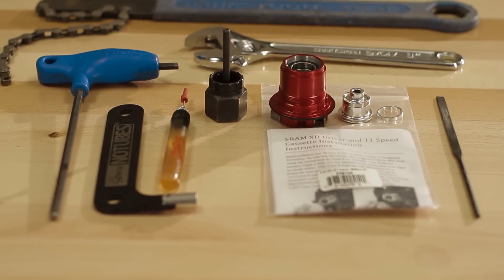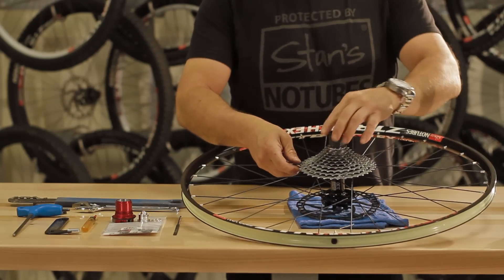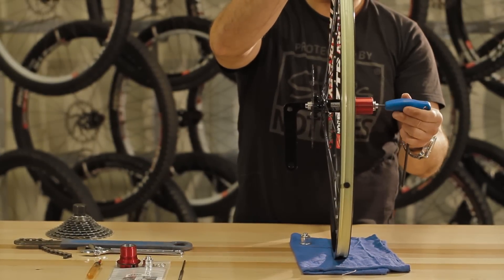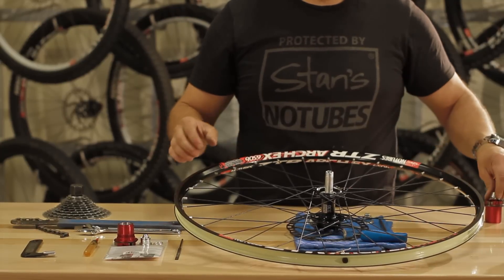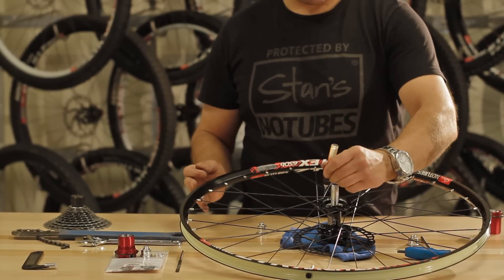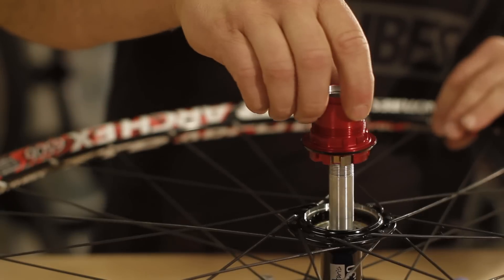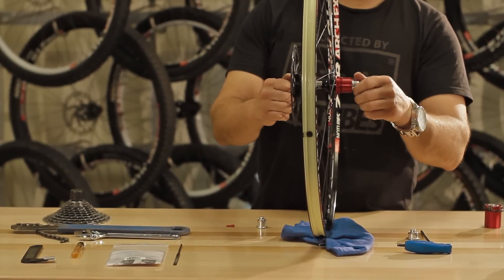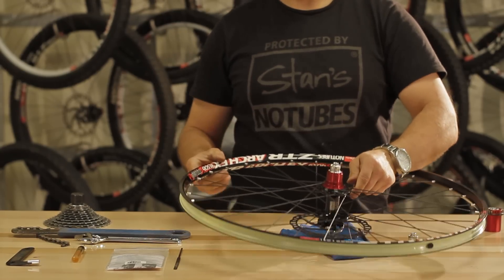Stan's 3.30/3.30Ti hubs XD Driver Freehub Installation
Instructions on how to install the Stan's NOTUBES XD Driver for Stan's 3.30/3.30Ti hubs. Makes the Stan's 3.30/3.30Ti hubs compatible with SRAM's 11spd mountain bike cassettes.